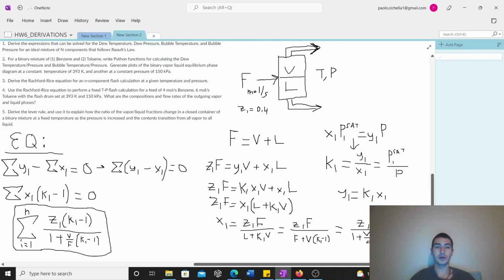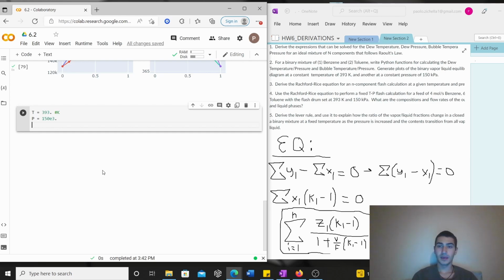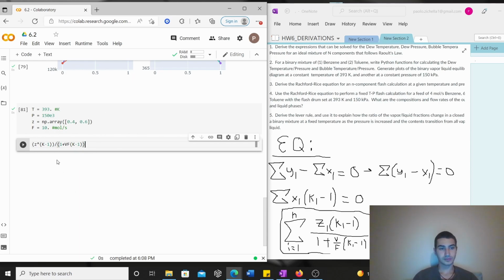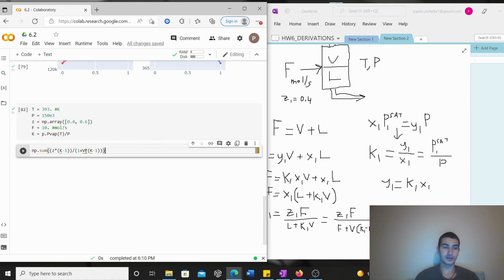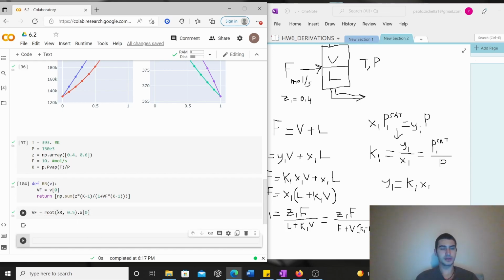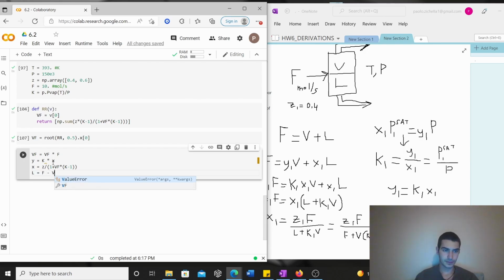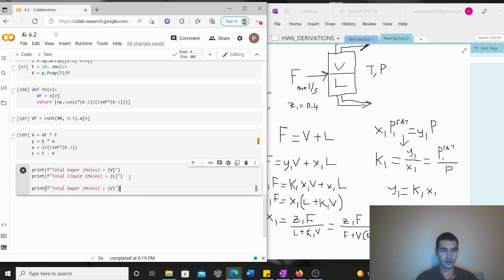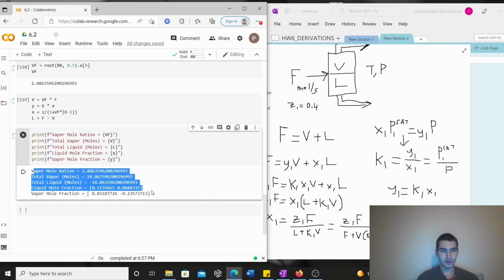Vapor Liquid Equilibrium #4